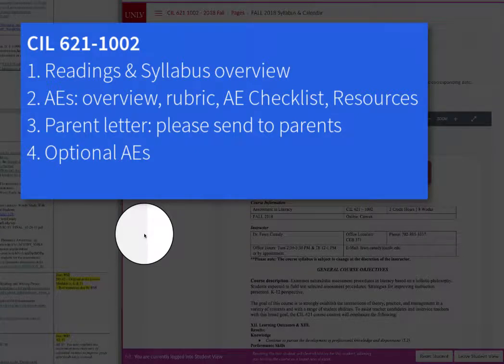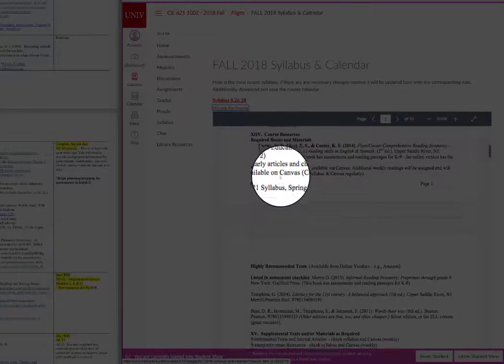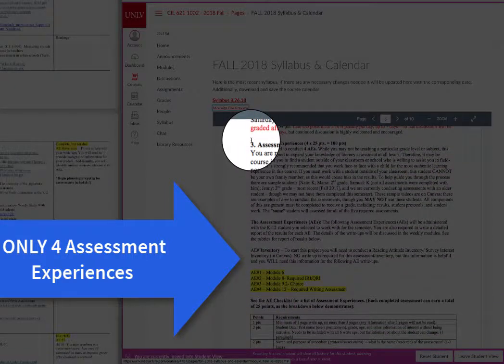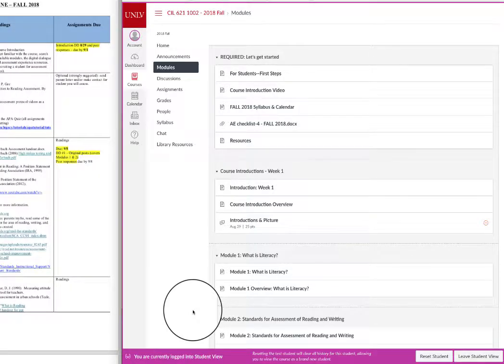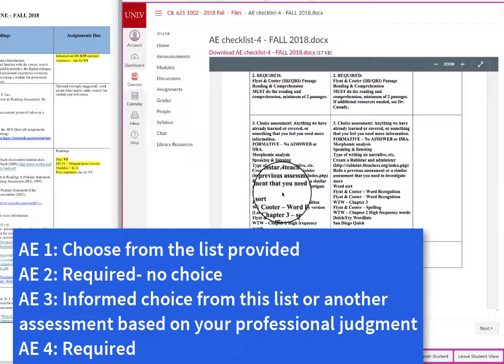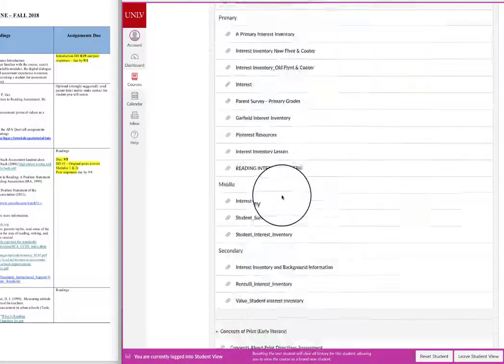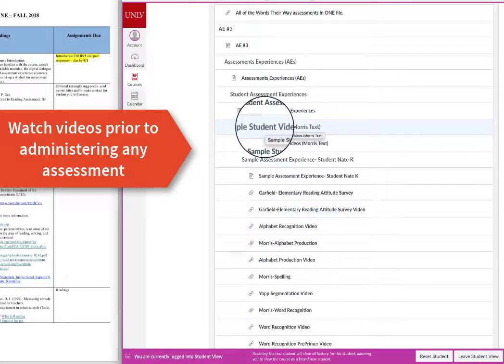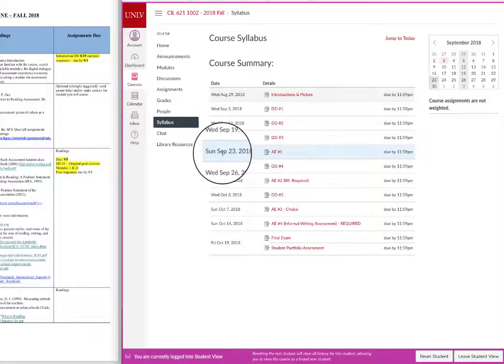CIL 621 WK 2 Recap & AE Overview